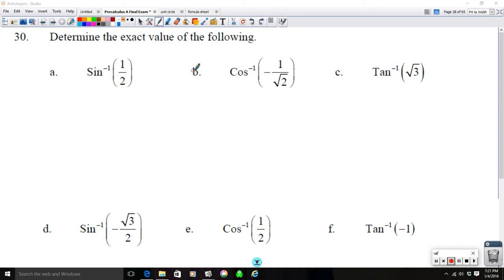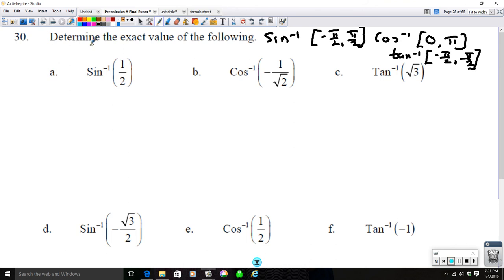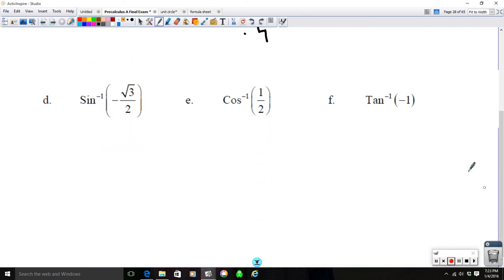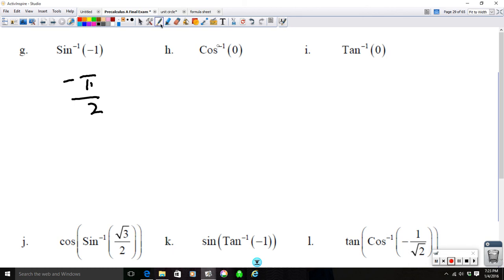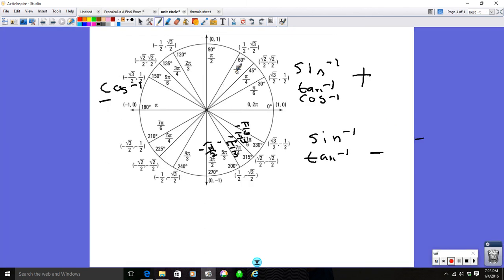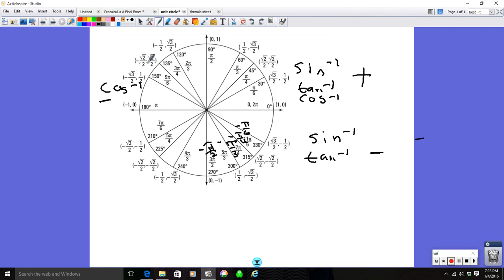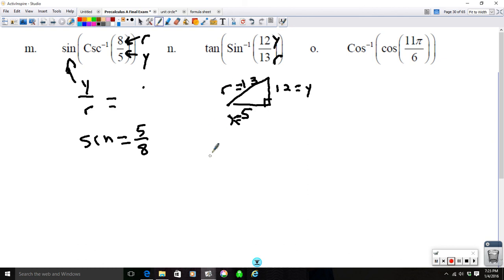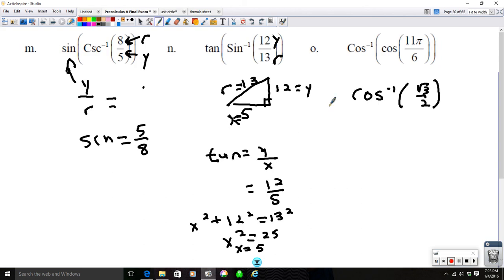exam review video #30